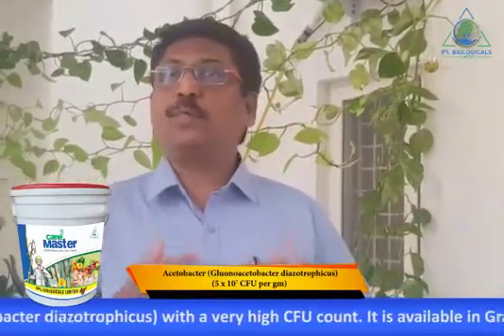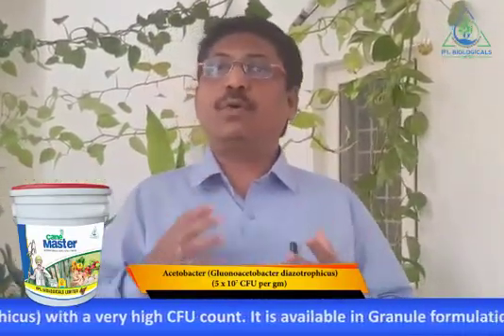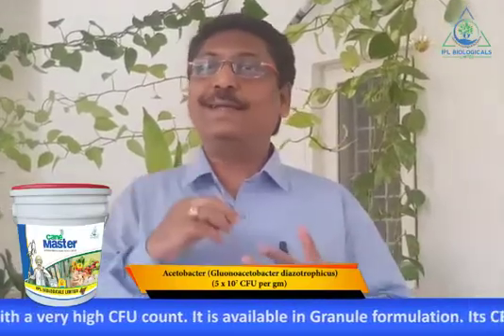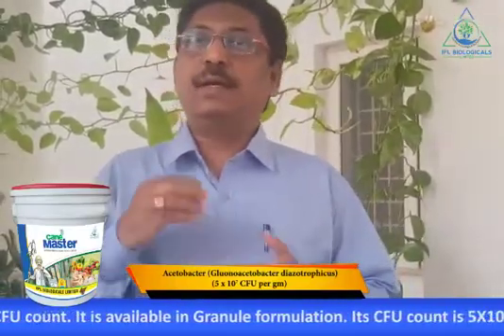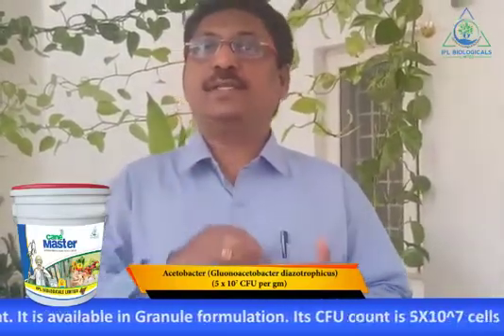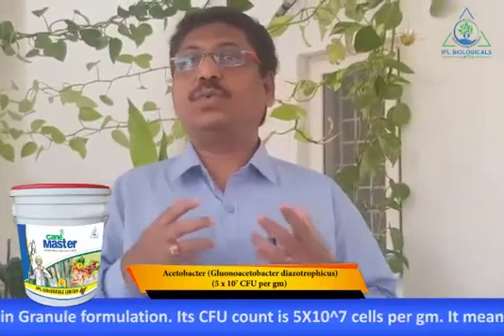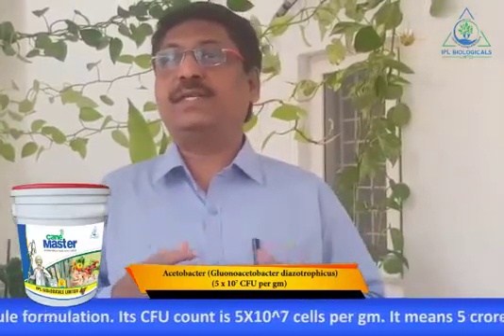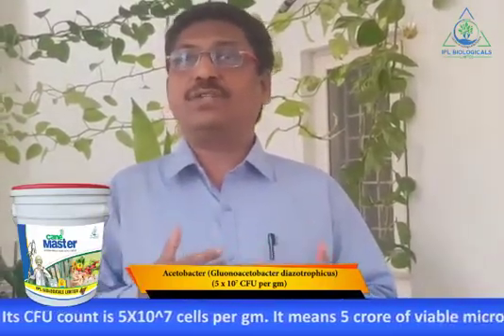भाषा : अंग्रेजी, उत्पाद: केनमास्टर (दानेदार निर्माण में एक जैव उर्वरक उत्पाद)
Language: English

Product: Cane Master (A Bio-Fertilizer product in granular formulation)

Microbe: Acetobacter (Gluonoacetobacter diazotrophicus) CFU count 5 X 10^7

भाषा : अंग्रेजी

उत्पाद: केनमास्टर (दानेदार निर्माण में एक जैव उर्वरक उत्पाद)

माइक्रोब: एसिटोबैक्टर (ग्लोनोएसेटोबैक्टीरिया डायज़ोट्रोफ़िकस) (CFU गिनती 5 X 10 ^ 7)

Check our other biological products here in the link below / हमारें अन्य बायोलॉजिकल उत्पाद के लिए नीचे दिए लिंक पे क्लिक करें